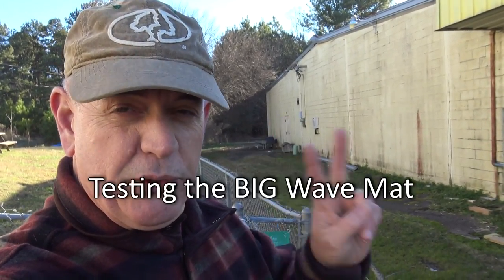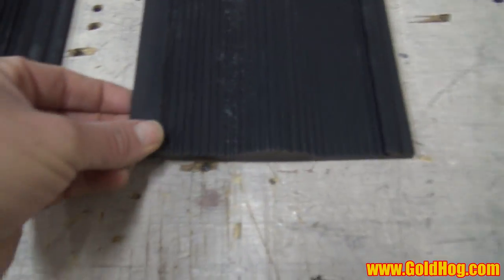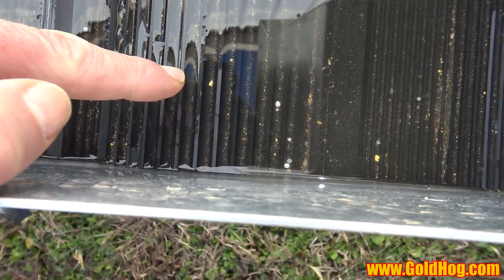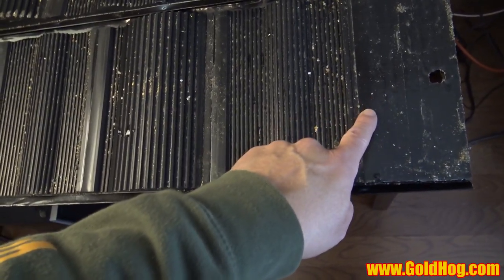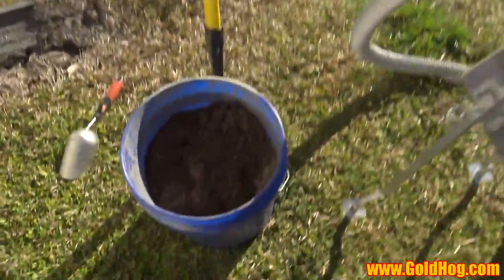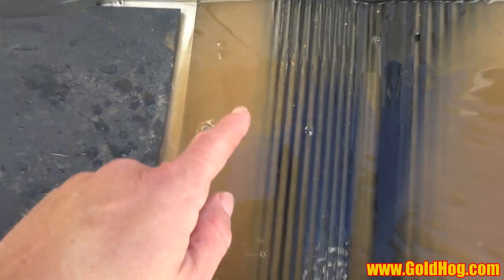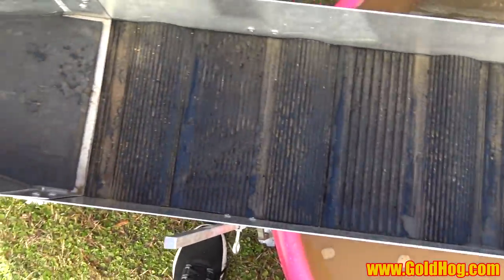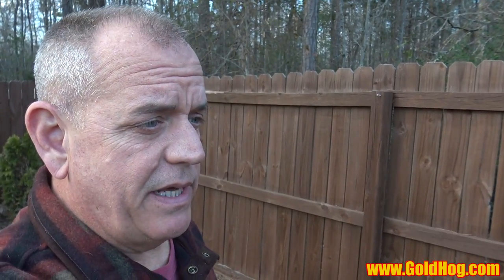GoldHog Big Wave Sluice Mat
The BIG Wave mat from GoldHog is more of a tailings mat capturing fine gold that traditional riffle systems miss due to turbulence. You can see more about it at our
It's critical that you understand how this mat works in a gold sluice and how to tune it.